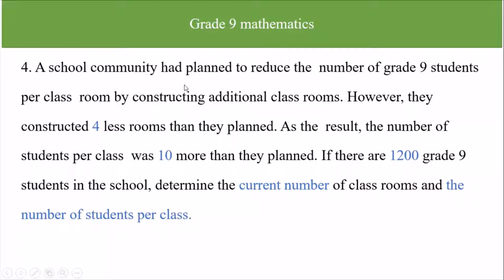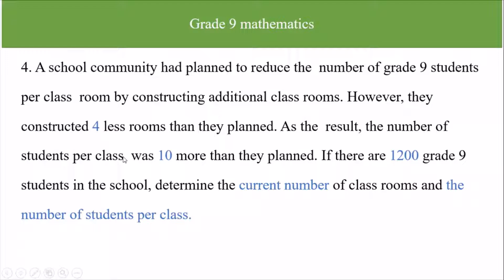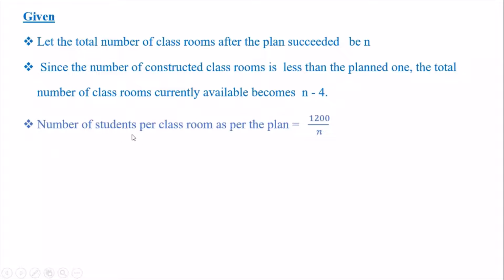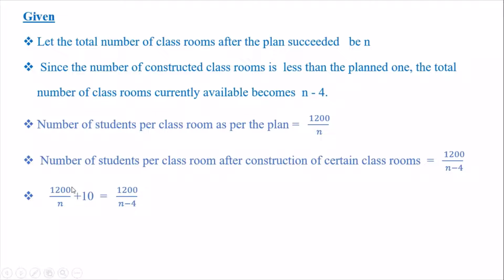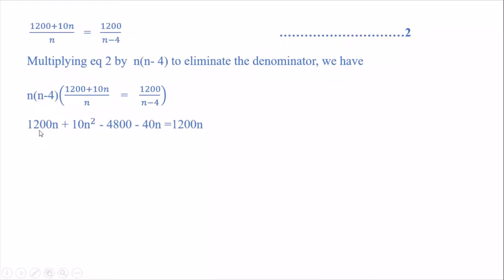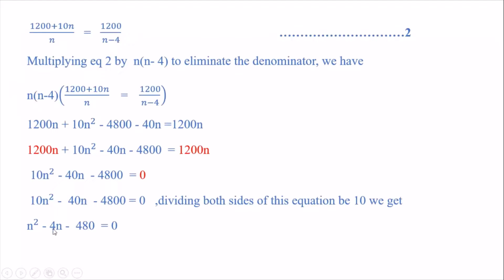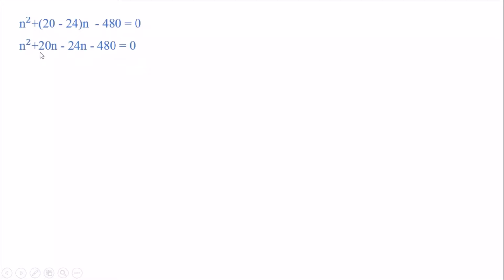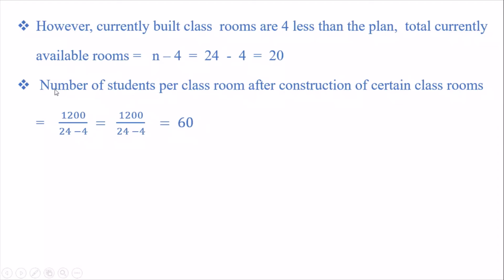maths grade 9 exercise 2 6 qno4 on page 97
A school community had planned to reduce the  number of grade 9 students per class  room by constructing additional class rooms. However, they constructed 4 less rooms than they planned. As the  result, the number of students per class  was 10 more than they planned. If there are 1200 grade 9 students in the school, determine the current number of class rooms and the number of students per class.